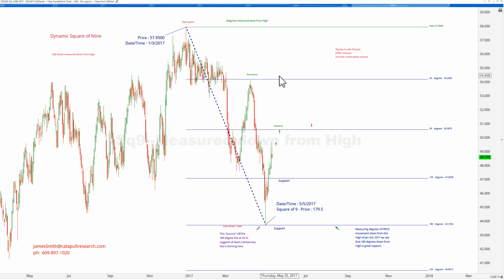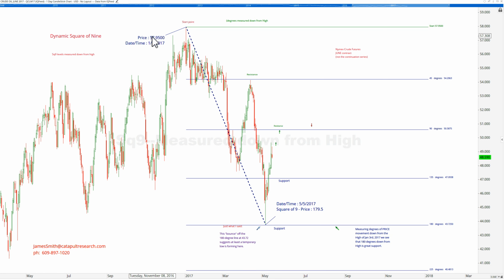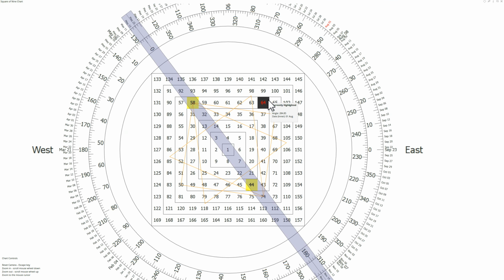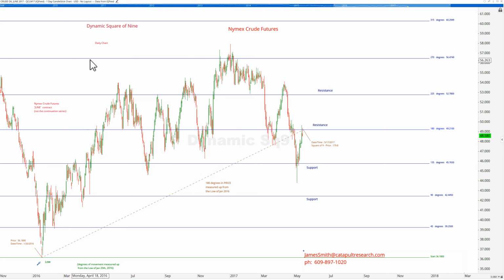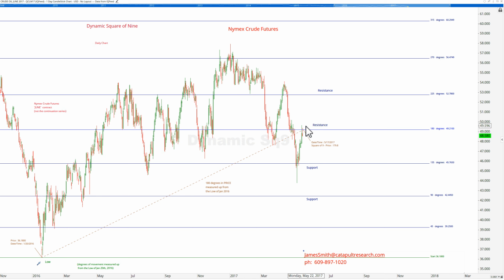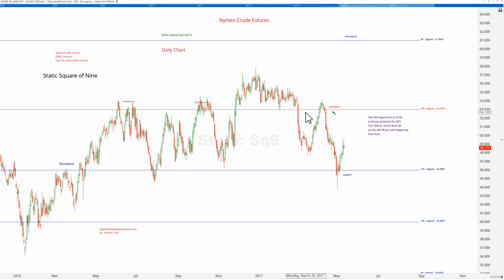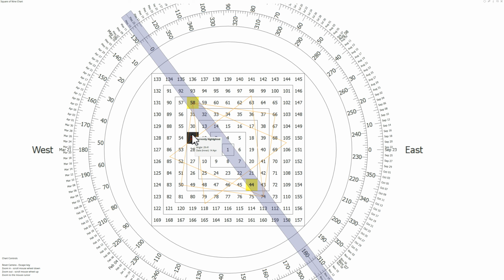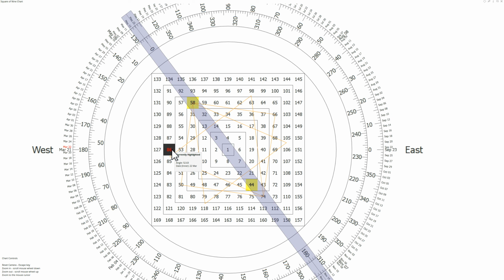Tutorial for Gann Analysis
W.D. Gann was perhaps the most famous technical analyst who ever lived.  It is very useful for traders to learn more about Gann and his methodology for charting the financial markets.  This quick discussion of the "Square of Nine" provided by Catapult Research